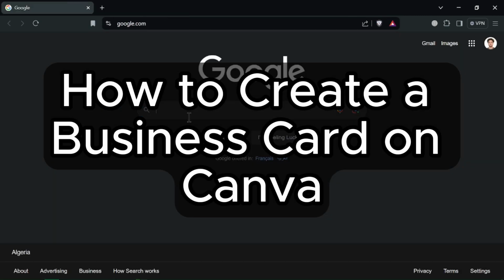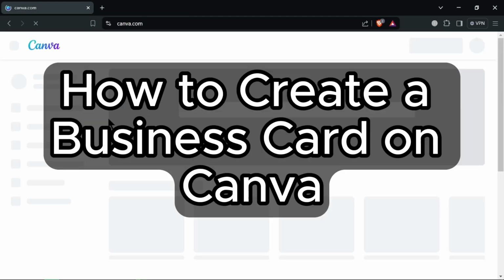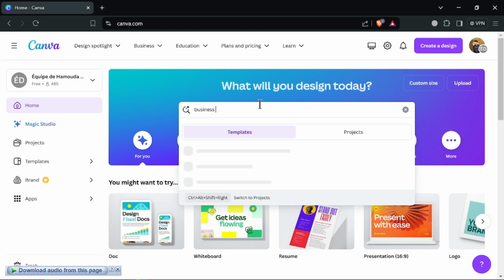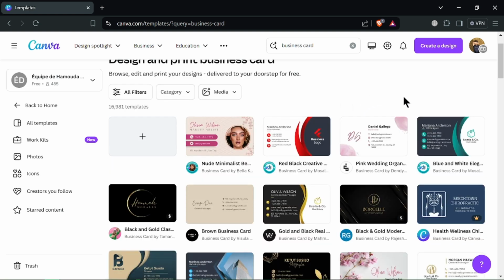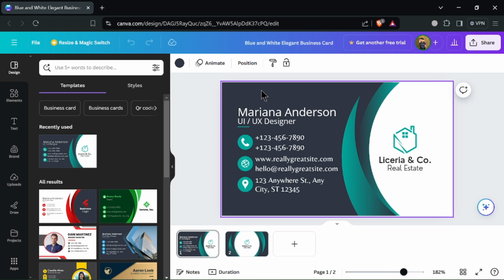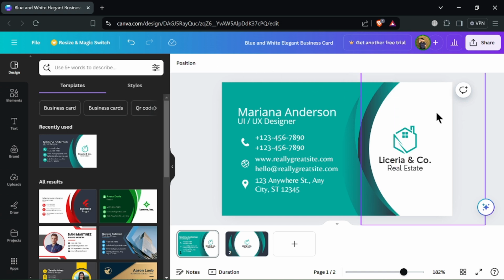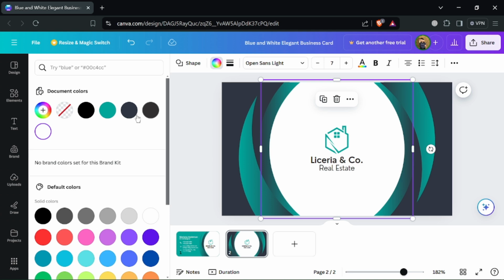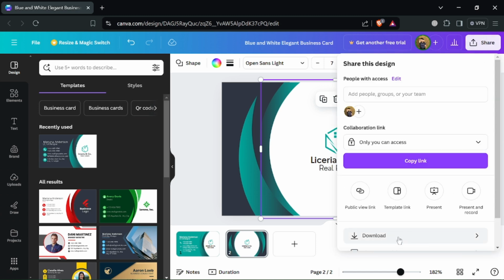How to Create a Business Card on Canva [easy]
In this video, I'll show you how to create a business card on Canva easily. First, log into your Canva account and search for "Business Card" in the search bar to browse through various templates. Select a template that matches your brand or style. Use Canva's design tools to adjust colors, fonts, and layout to fit your branding. Once you're satisfied with your design, download your business card as a PDF or order prints directly from Canva.